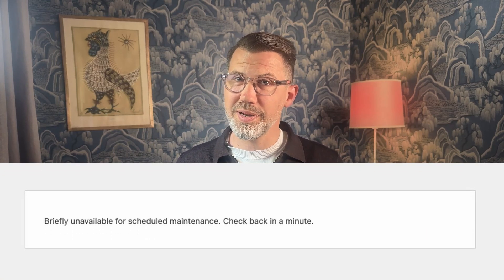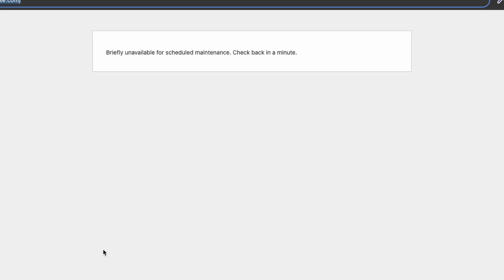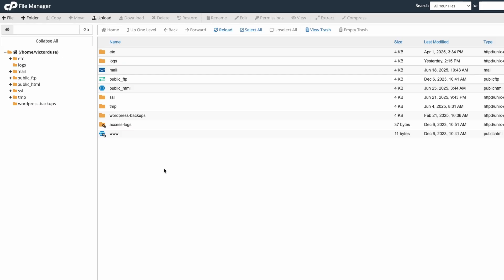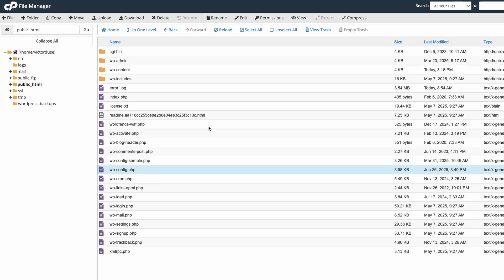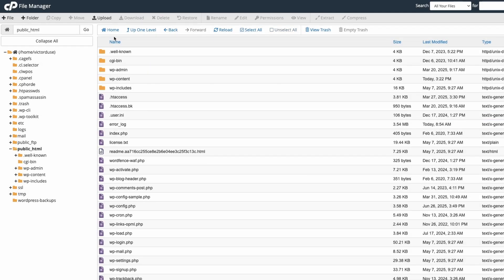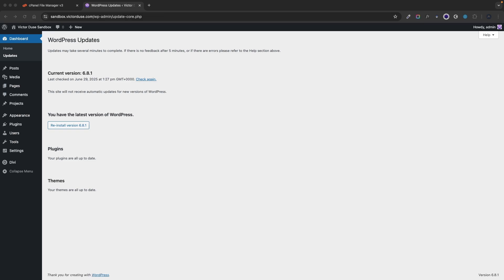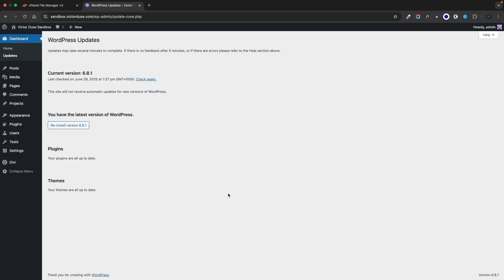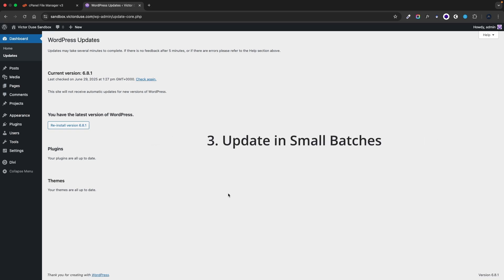How To Remove "Briefly Unavailable" Error Message In WordPress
Is your WordPress site stuck showing “Briefly Unavailable for Scheduled Maintenance. Check back in a minute."? Don’t worry! In this quick tutorial, I will show you exactly how to fix it fast.

Content:
00:00: Intro
00:23: Briefly Unavailable for Scheduled Maintenance error message in WordPress
02:57: Why the Briefly Unavailable message occurs in Wordress
03:38: 3 Ways to Avoid the Briefly Unavailable message in the future

In this tutorial, I'll use the cPanel file manager but all credible web hosts offers some kind of similar file manager or ftp service. Reach out to their support if you can't find it.

/Victor Duse